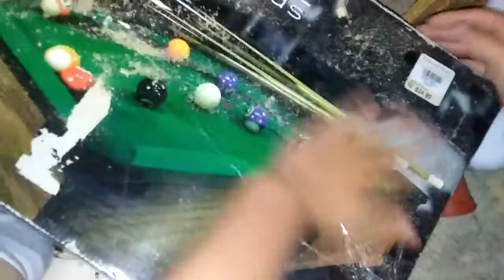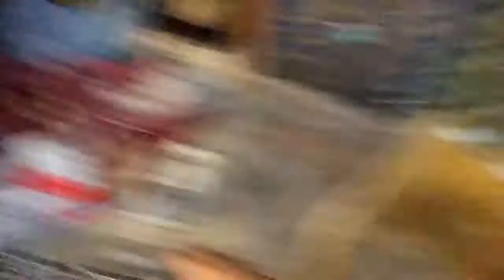vlog time with j